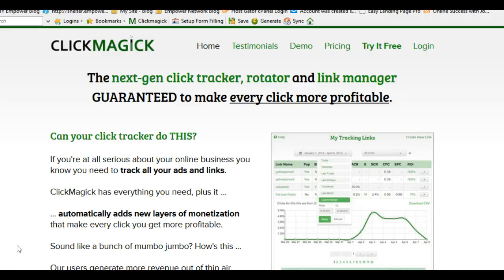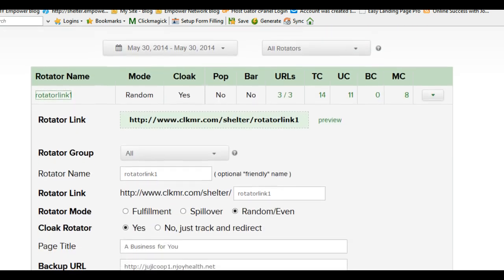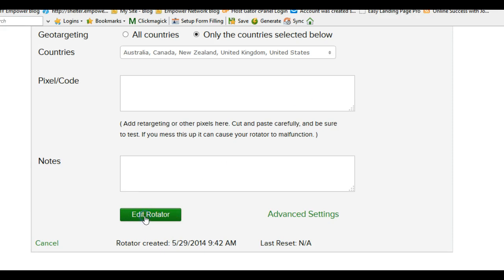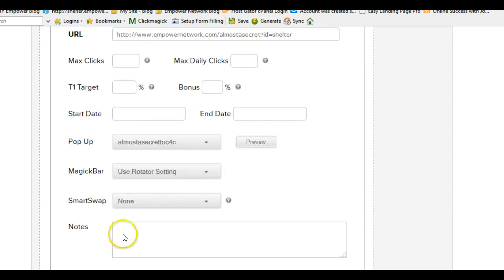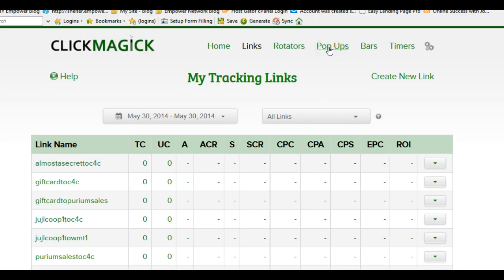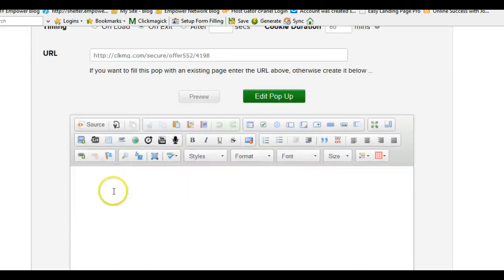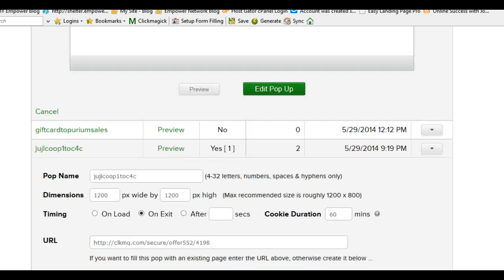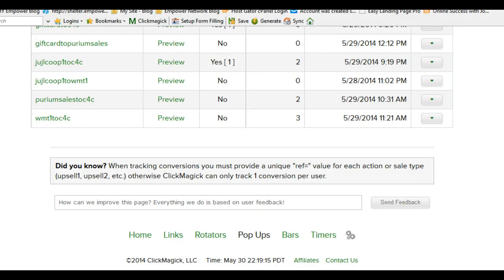ClickMagick Rotator Setup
shows how to set up 3 rotator links with popups